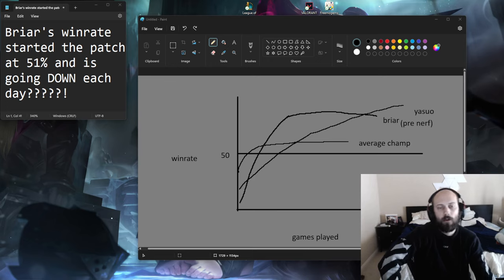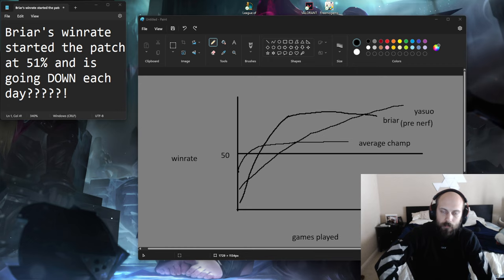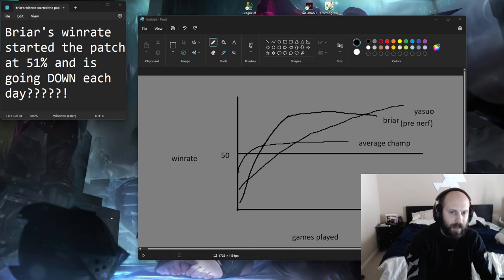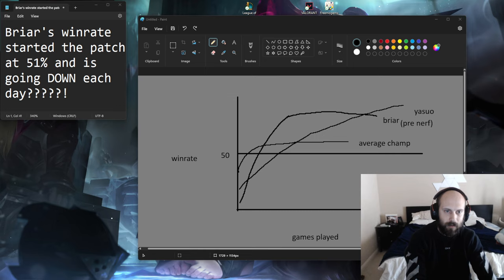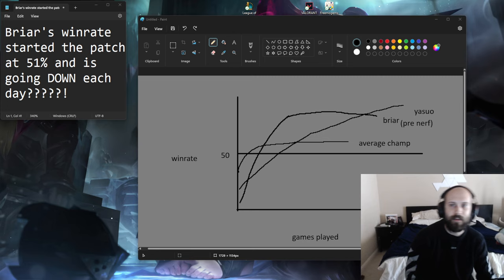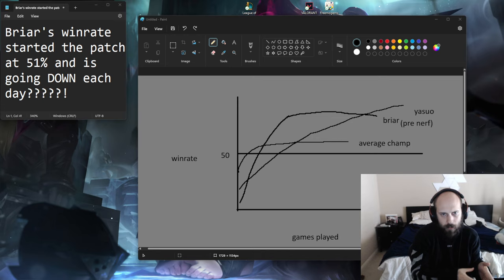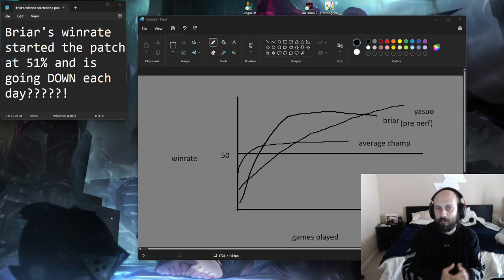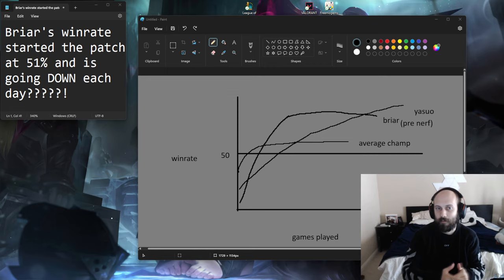Riot August Thoughts on cleansing knock ups